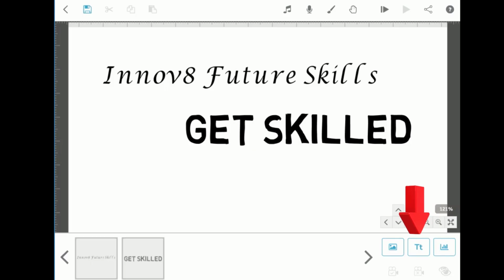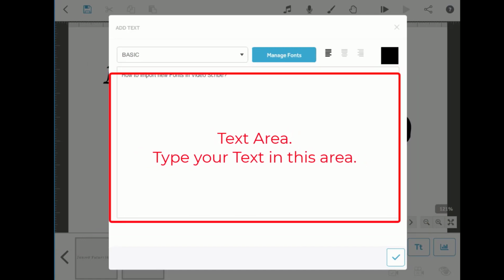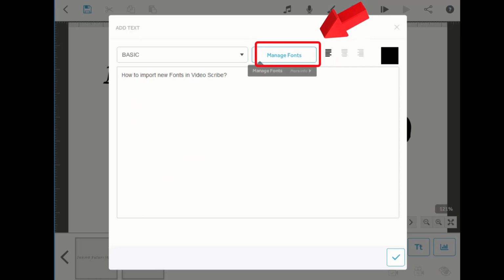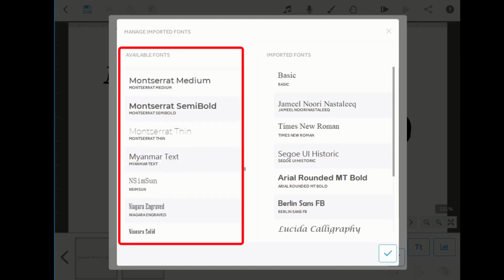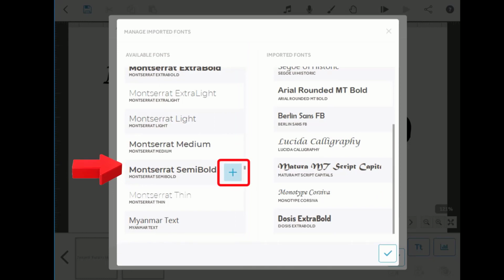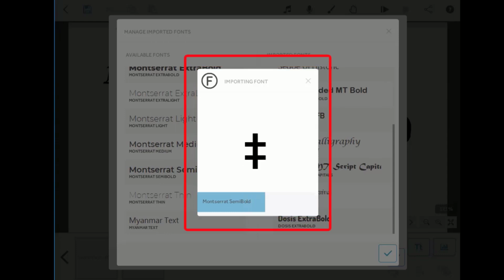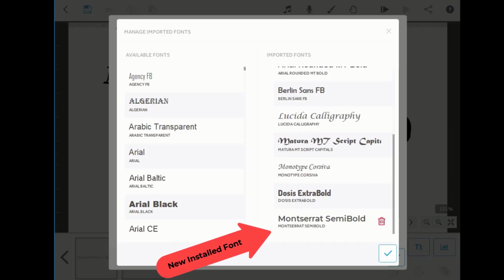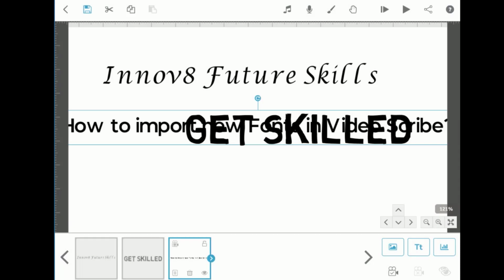How to Import New Fonts in Video Scribe | English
In this video we are discussing How to Import New Fonts in Video Scribe while make whiteboard animated videos.